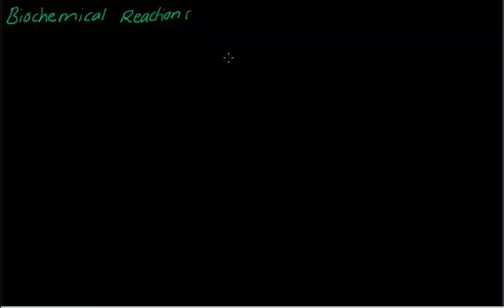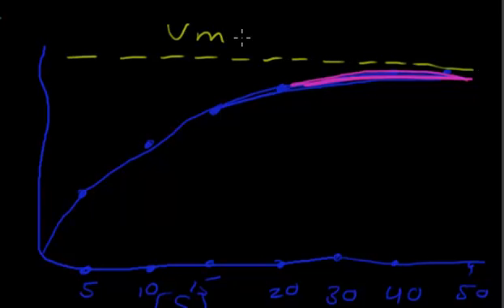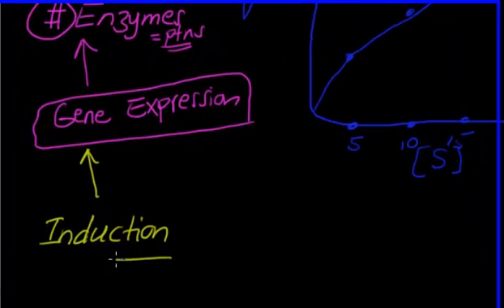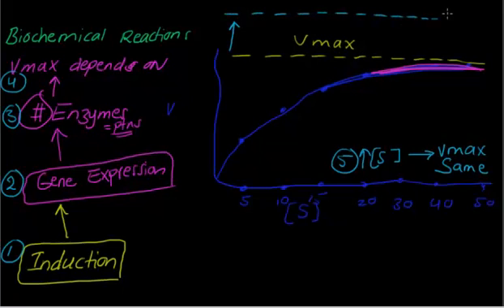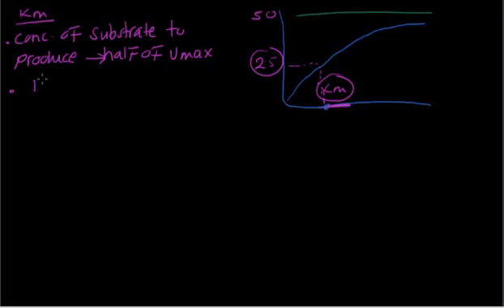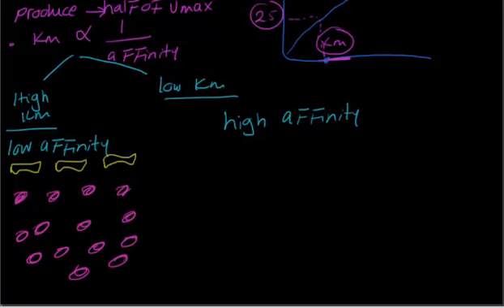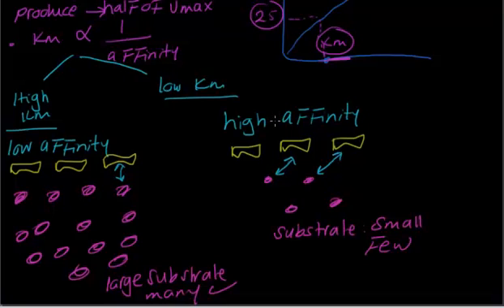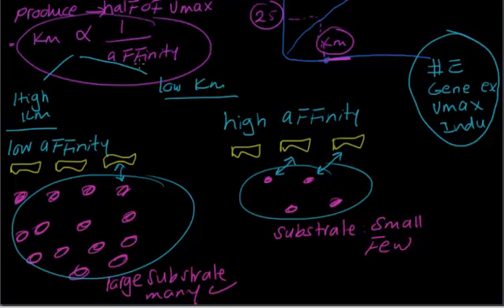Enzyme kinetics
Vmax vs Km